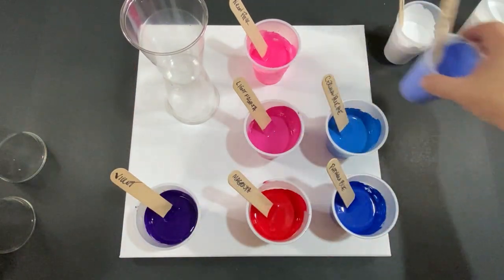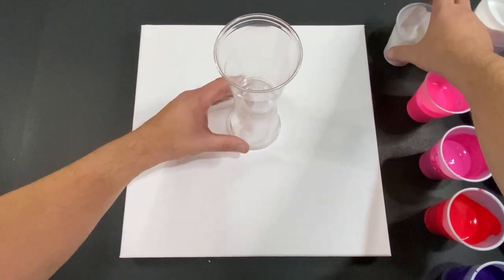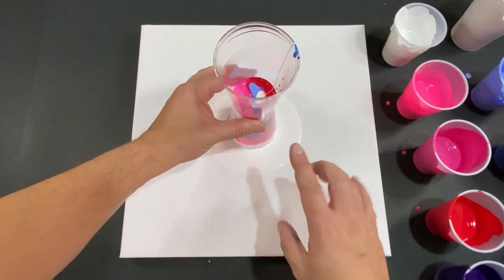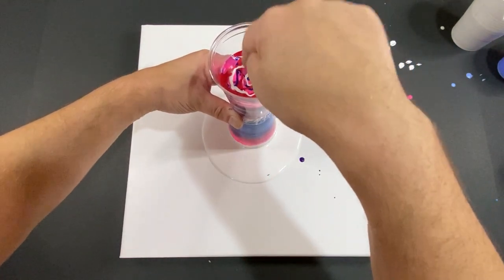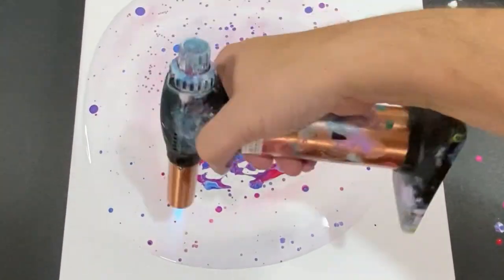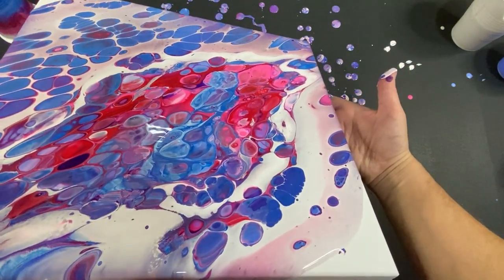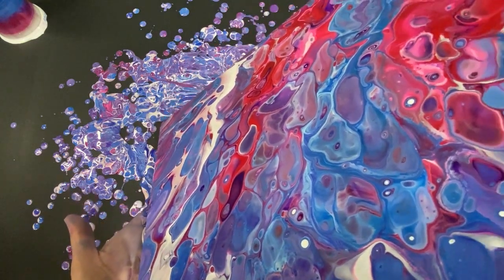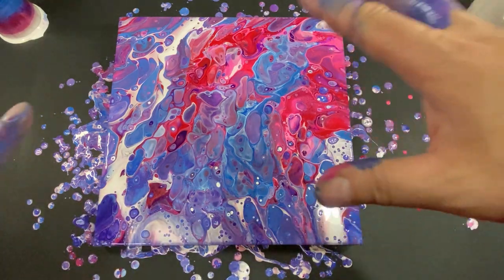The Hourglass Pour - The Original version of @Tiktusart Double Funnel pour.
In this video, I will demonstrate the hourglass pour technique, which is a new and exciting way to create amazing paintings. This is the second test of this technique, and I have made some changes from the first one. I have used a pillow base to help hold the cups in place. The hourglass pour technique uses a hourglass shaped container made of two cups to pour paint onto the canvas, creating a beautiful pattern of colors and shapes. I will show you the materials and steps I used to make this painting, and I will also give you some tips and tricks to get the best results. Thank you for your support!

canvas
14x14

paints:
cerulean blue hue
phthalo blue
violet
neon pink
light magenta
magenta
light blue violet
titanium white